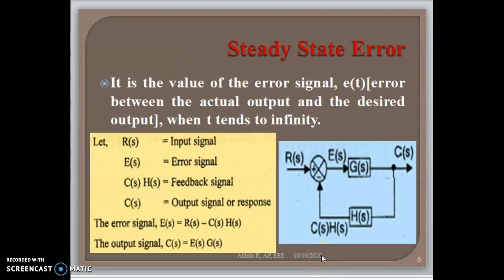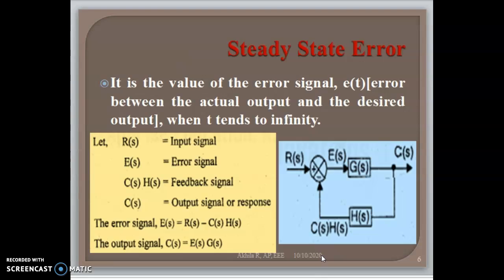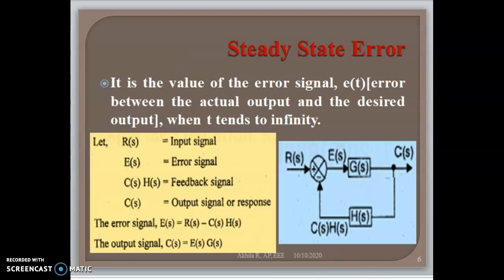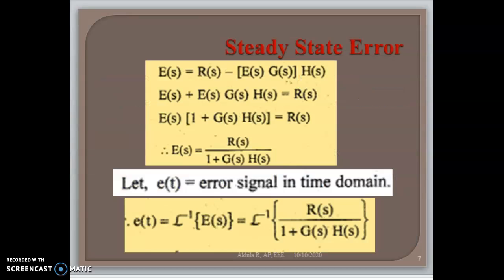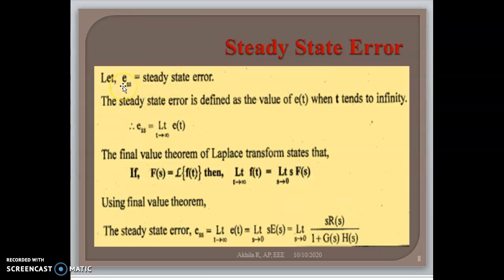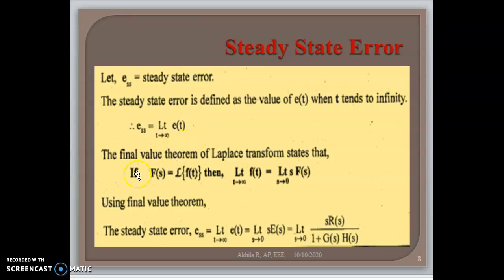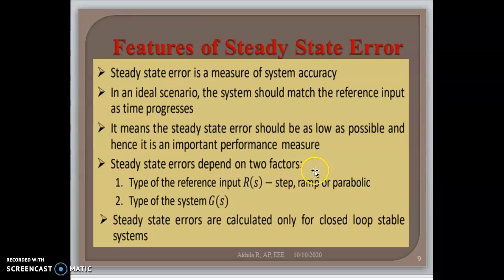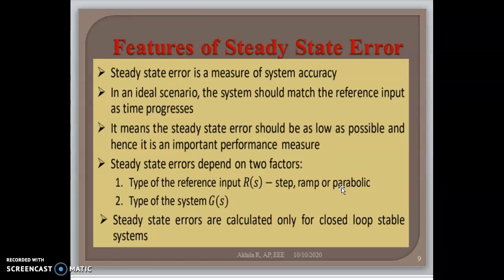EE303 LCS - STEADY STATE ERROR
INTRODCUTION TO STEADY STATE ERROR, ITS EXPRESSION AND FEATURES